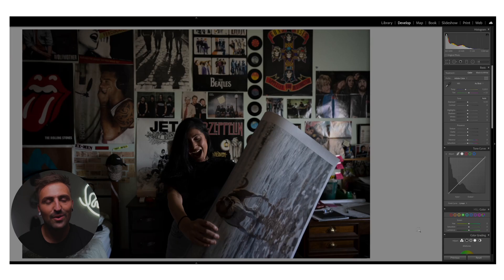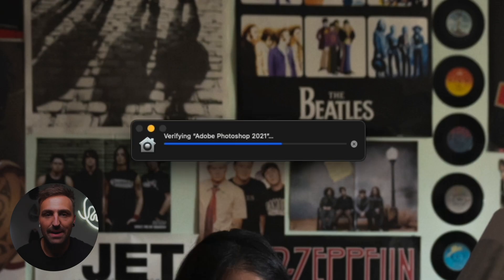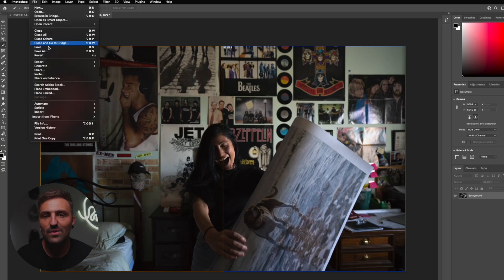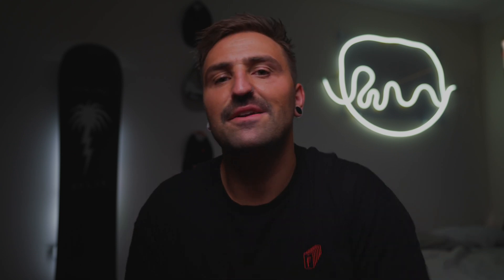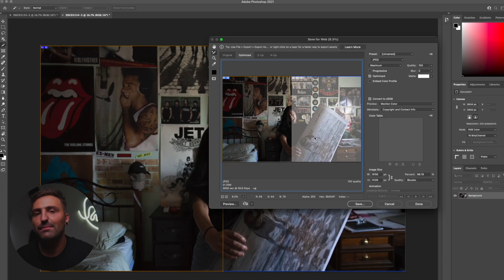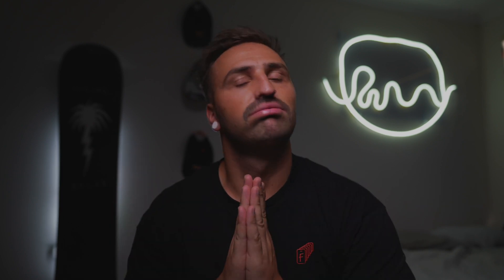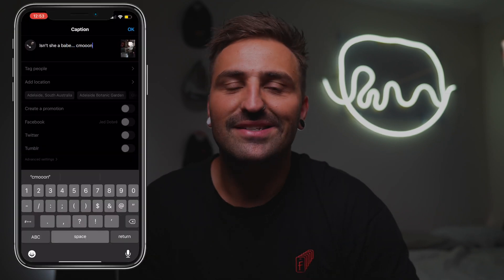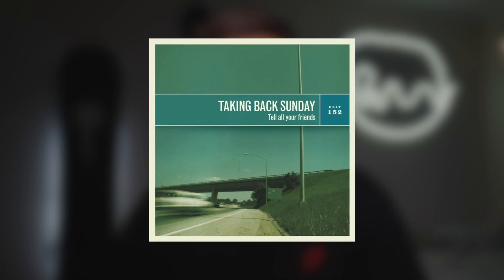How To Split Landscape Photos For Instagram Seamlessly in Adobe Lightroom & Photoshop! Easy Tutorial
Before I type something useless. First thanks for stopping by.

If you've ever wanted to know how to seamlessly split your landscape orientation photos for Instagram.. look no further!!

I don't have much else to say.. xx

If you would like a rundown of all of thew gear I use..

ALL the BANGERZ no MASH - INSTAGRAM:  @JEDDOBRE